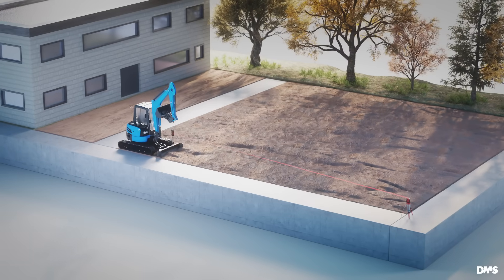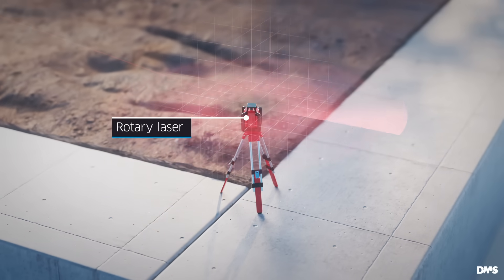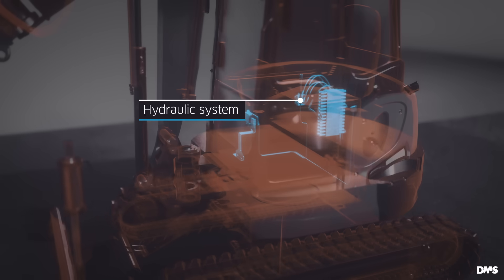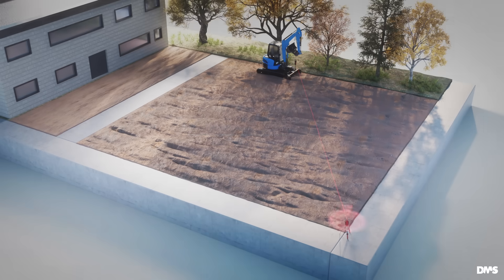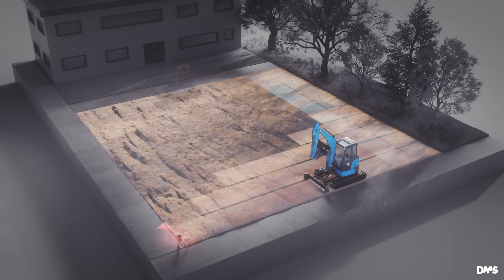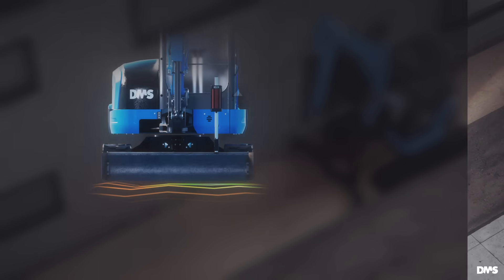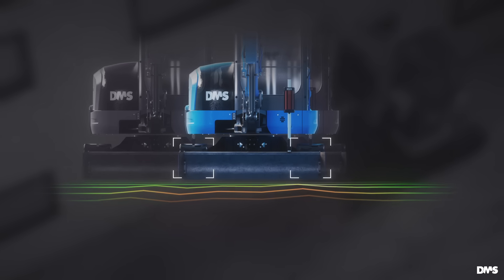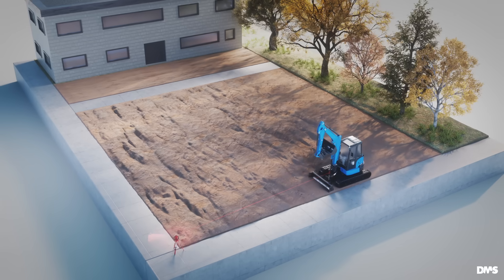DMS Excavator Blade Control - Functionality and Application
Grading is a common task on construction sites. Common practice solutions are labor-intensive, time-consuming, and offer low precision. Technically complex and expensive systems like 2D/3D machine controls require trained personnel and are indicative, passive systems.

The new DMS Excavator Blade Control is the ultimate aid in leveling. In combination with a standard rotating laser, the system enables automatic control of the excavator blade to the target height. By driving over the area, the desired level surface is created.